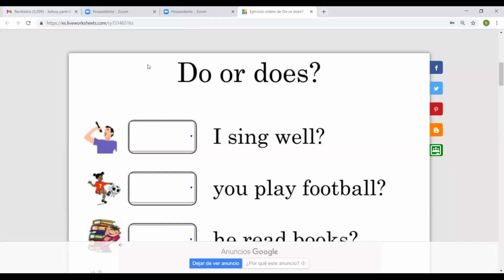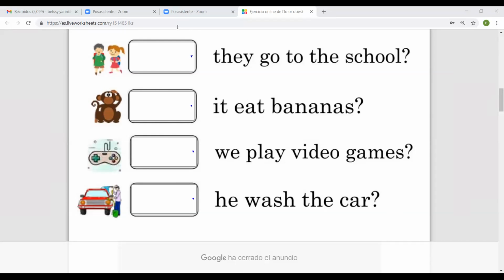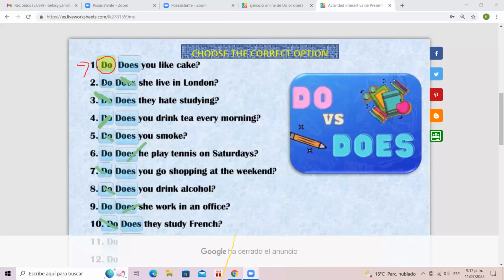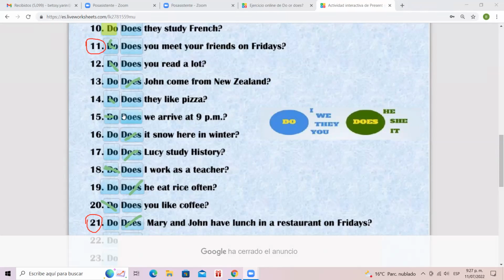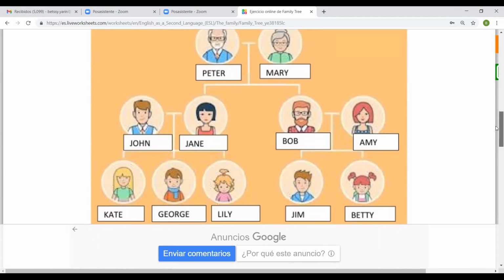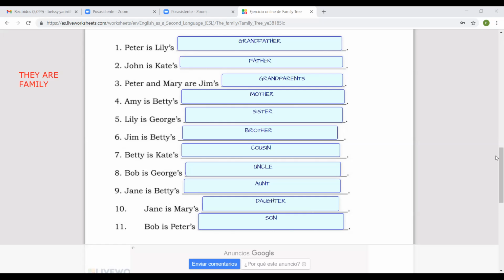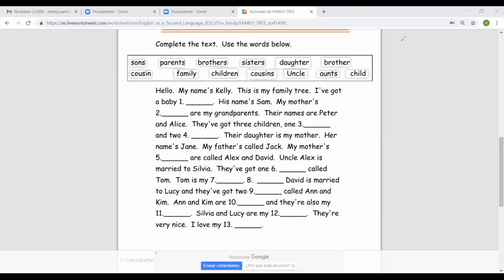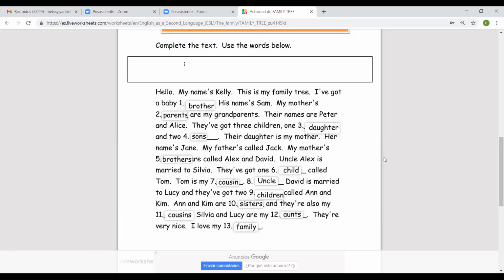CLASE GRABADA - TRADUCCIÓN DE IDIOMAS - AULA A - SESIÓN IX - 2 PARTE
INGLES I